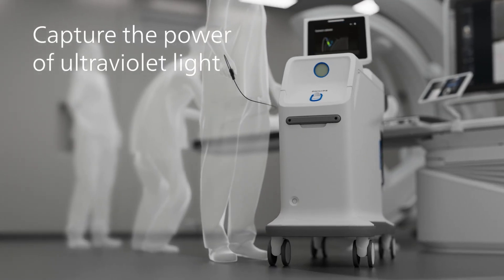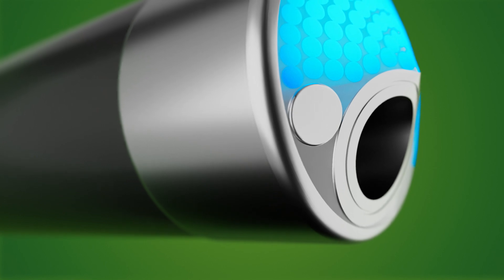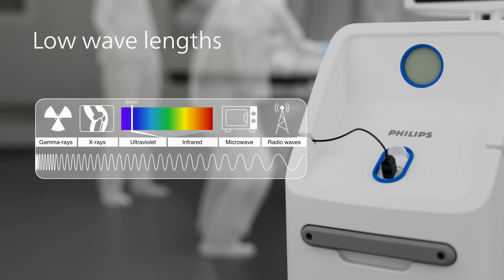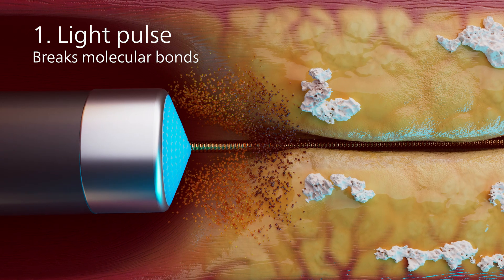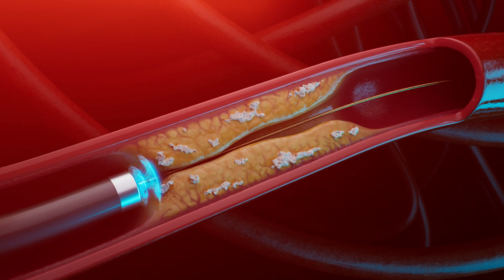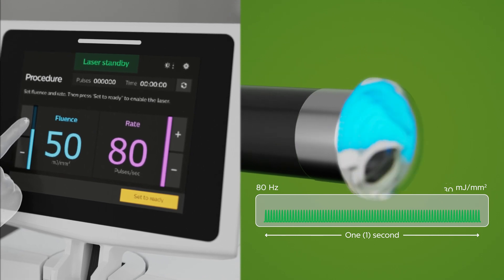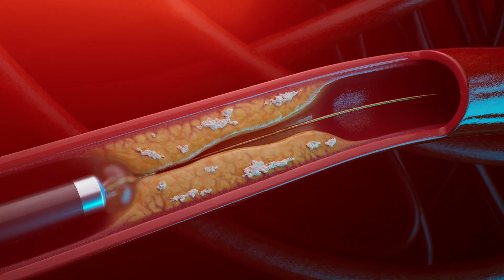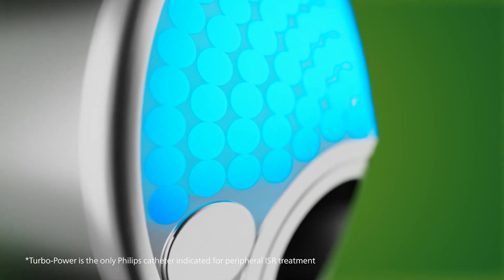Philips Peripheral Laser Atherectomy Catheter Animation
Unleash the power of ultraviolet light with Philips Laser Atherectomy when treating peripheral vascular lesions.